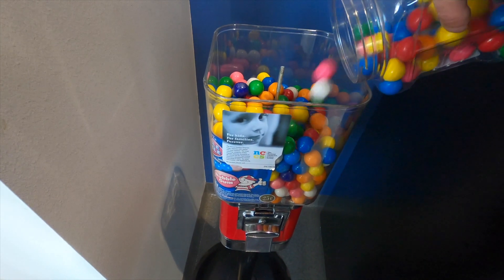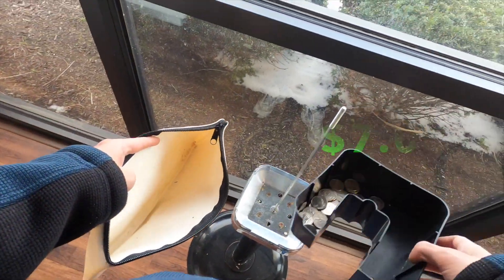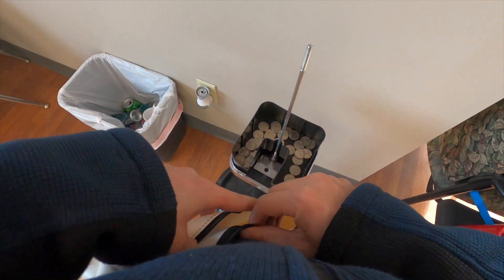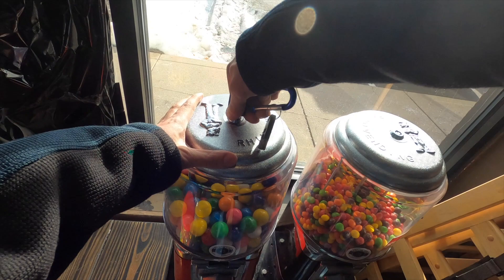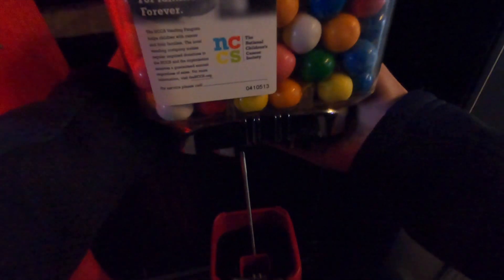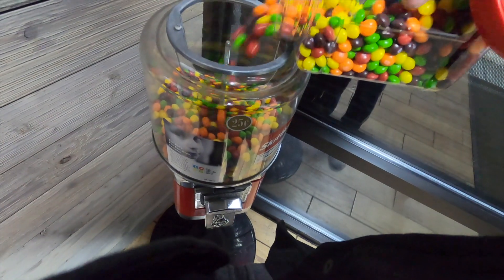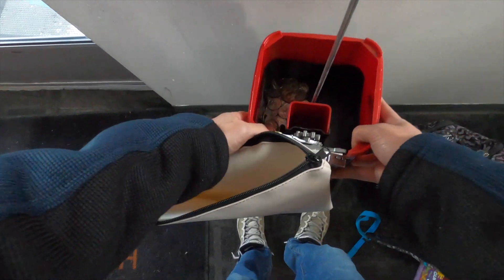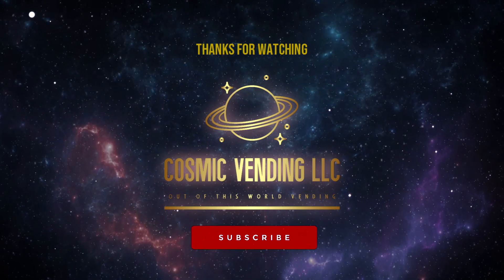First Bulk Vending Collection of 2023! Ep 8